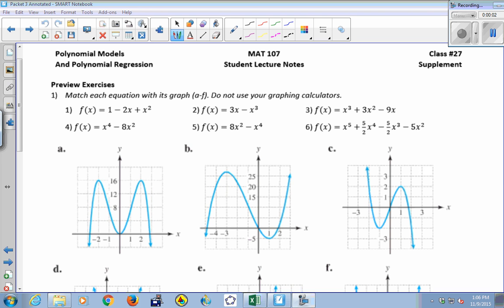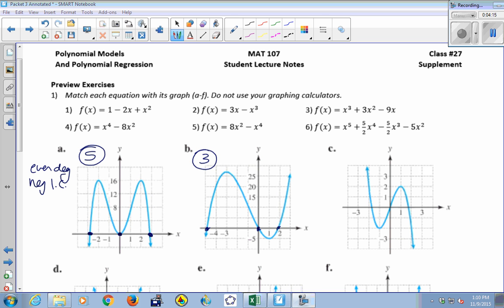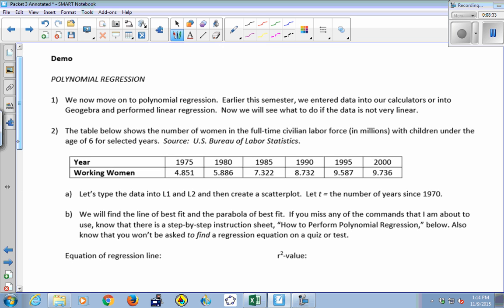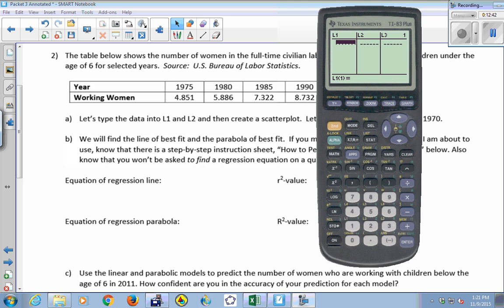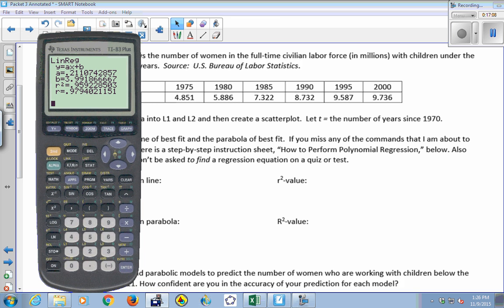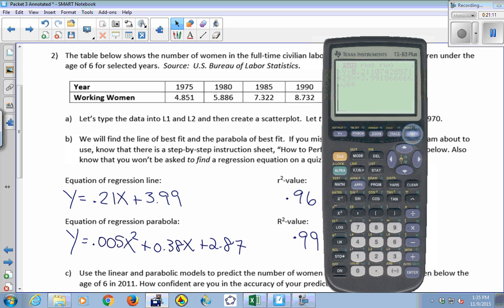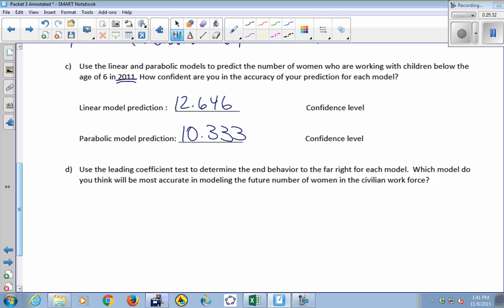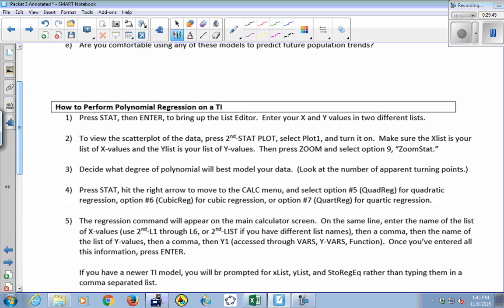107 Class 21 Sp 16